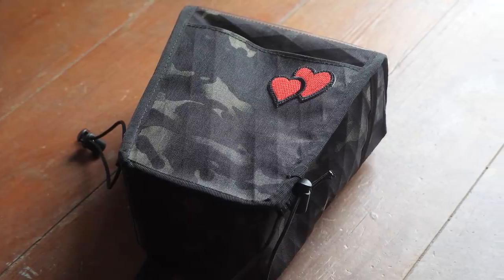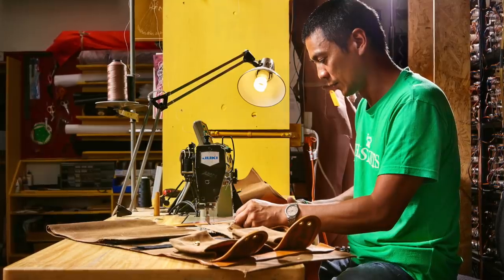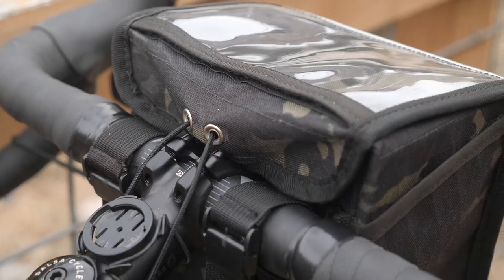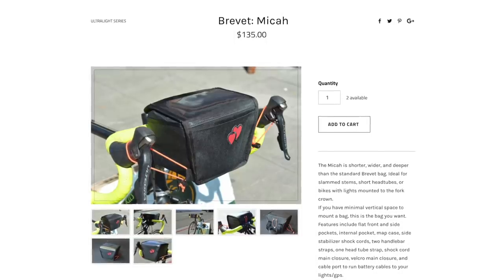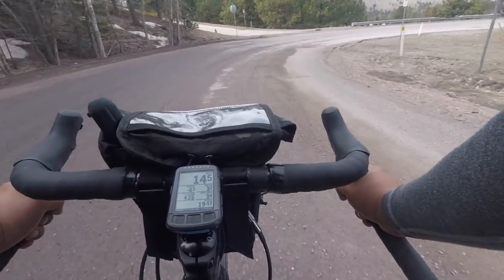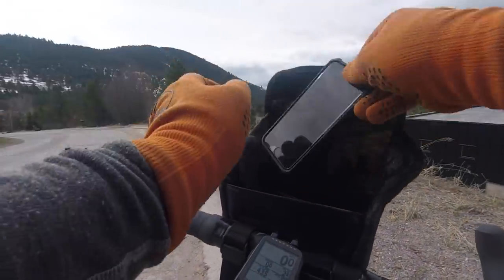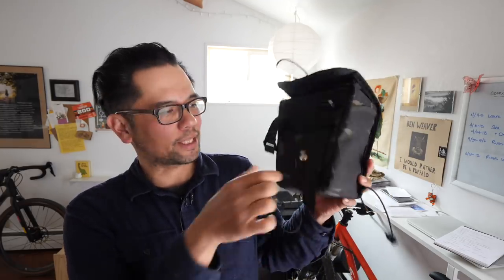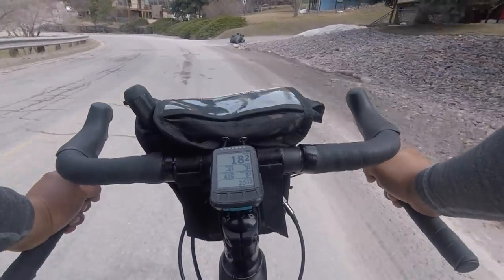Favorite New Bag! Ruthworks Brevet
☝️Support what you love!

Review of the Ruthworks Brevet bag!  Awesome mini rackless rando bag that you ca move from bike to bike!